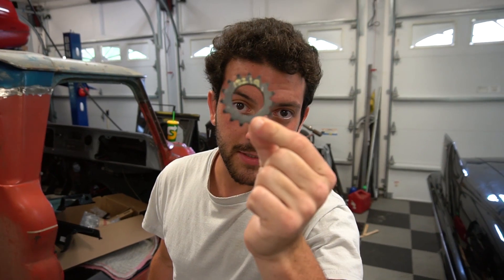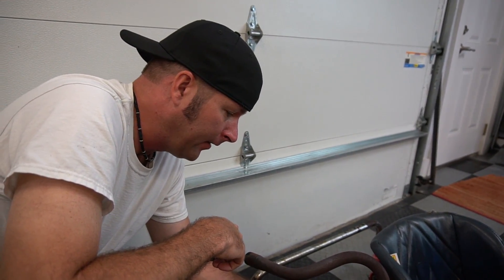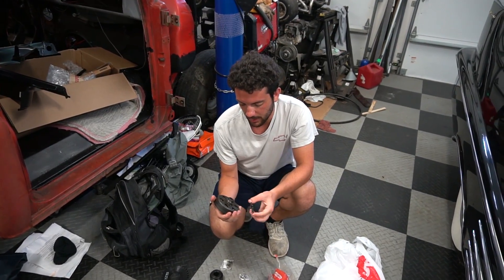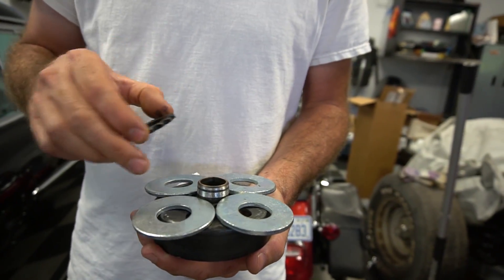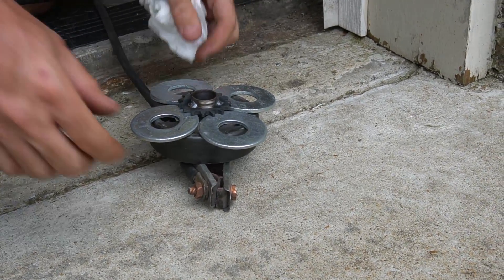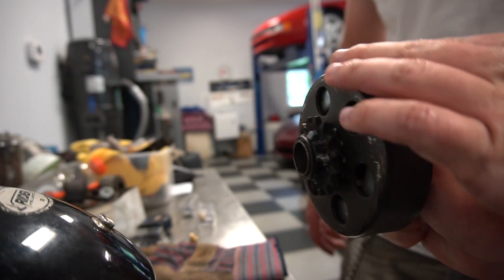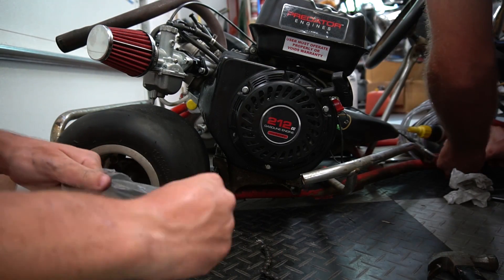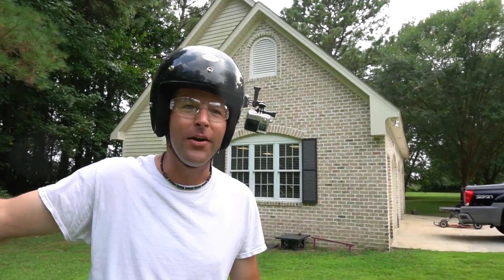Vintage Racing Kart Hits 70+ MPH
This week, we modify Ike's racing kart with a Predator 212 by welding a larger sprocket on the clutch, and then do a top speed run to achieve 70+ miles an hour.

*Camera Gear*
Sony a6500
Garmin Virb X (HOW WE GET MPH ON SCREEN)

Carburetor jet drill bit set